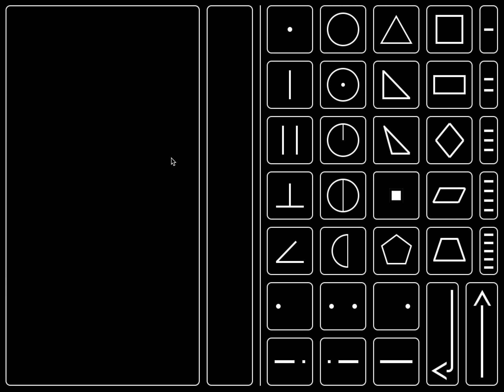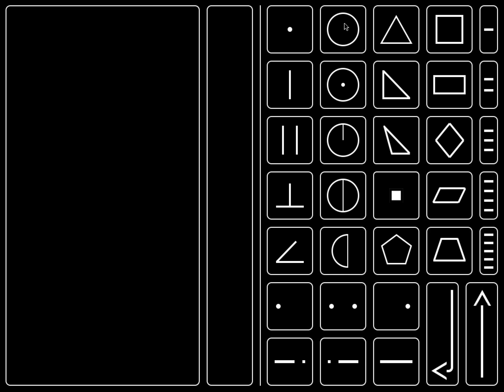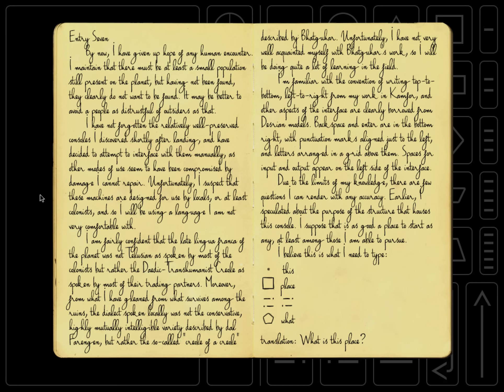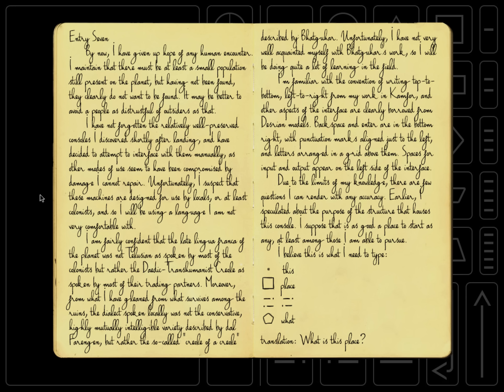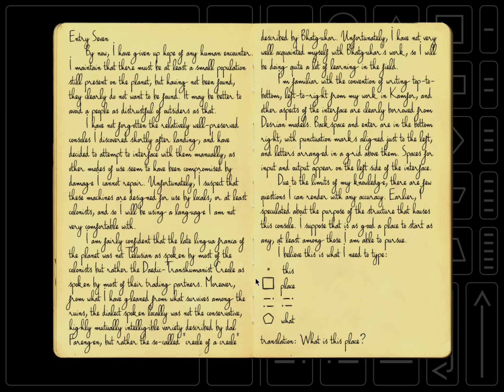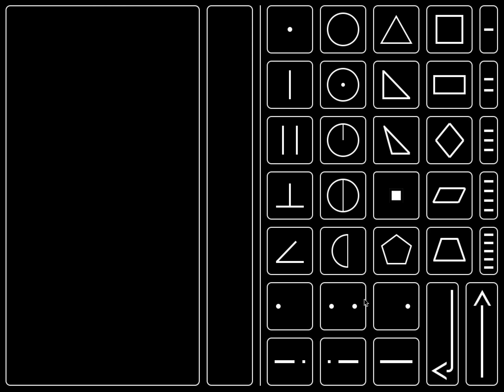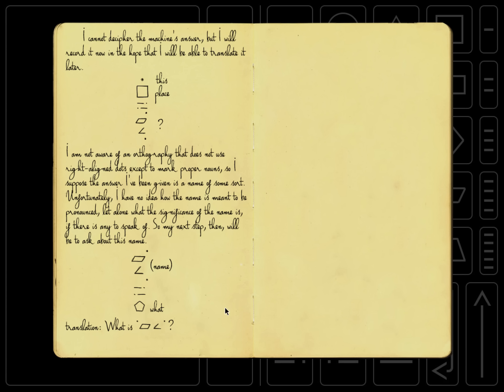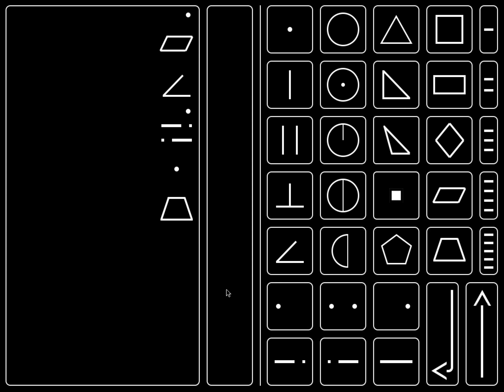Sethian Gameplay Video 1